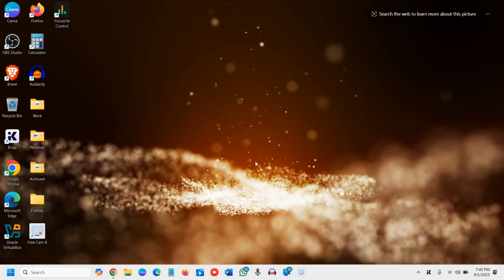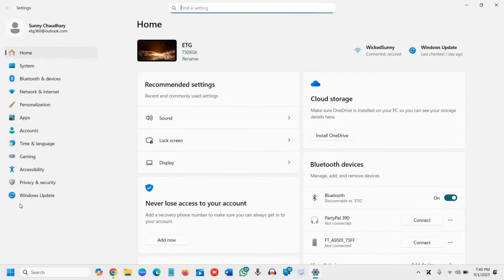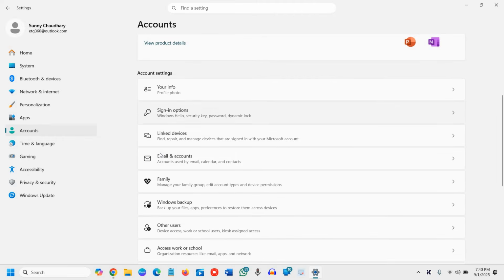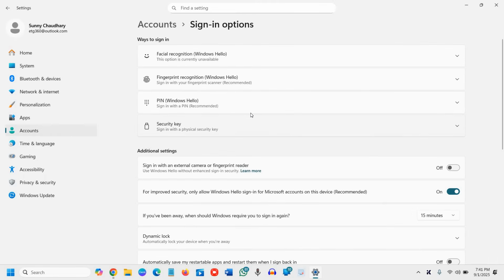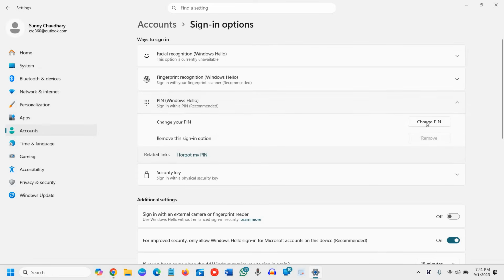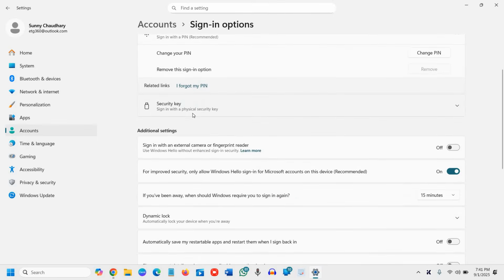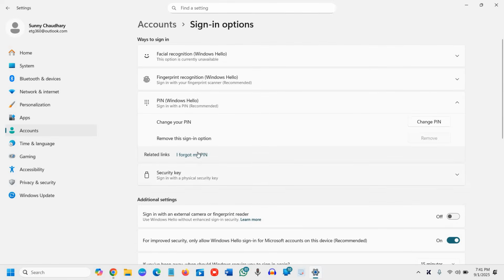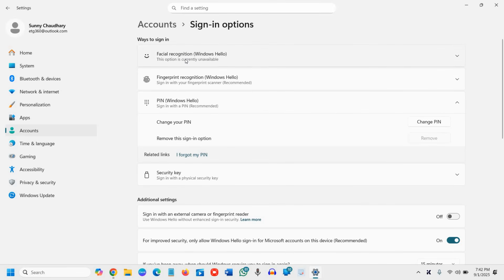How to Set Password in Laptop Windows 11 | Easy Step-by-Step Guide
Best guide on how to set password in laptop Windows 11 – secure your computer in just a few clicks! 🔐
In this step-by-step tutorial, you’ll learn how to create, change, or reset a password on your Windows 11 laptop for maximum protection.

Whether you are setting up your laptop for the first time or upgrading from Windows 10, this video will show you:

How to set password in laptop Windows 11 (simple method via Settings)

Alternative way using Ctrl + Alt + Del shortcut

How to change or reset password if you already have one

Extra tips to secure your laptop with PIN & Windows Hello

Why setting a strong password improves data privacy & online security

👉 Perfect for beginners, professionals, and anyone who wants to keep their PC safe from unauthorized access.